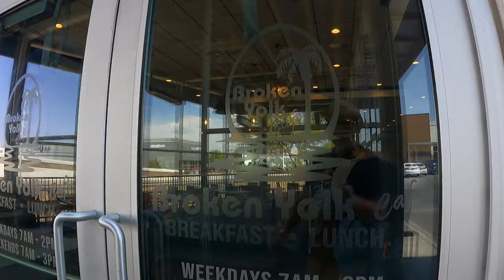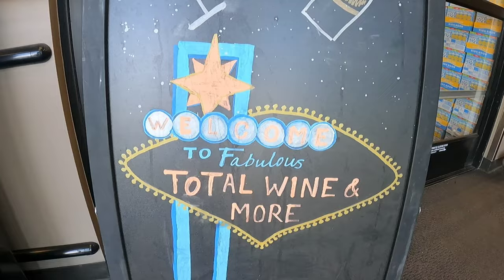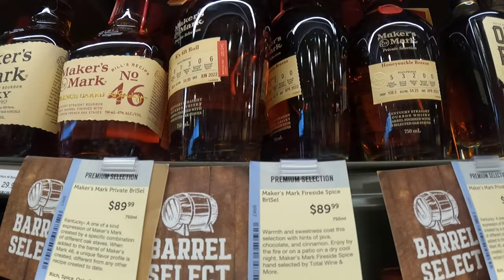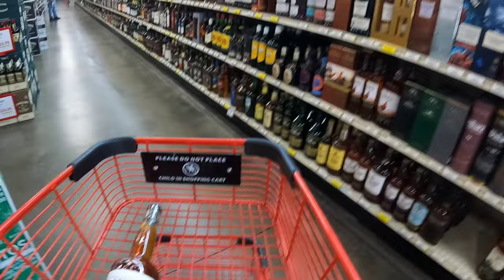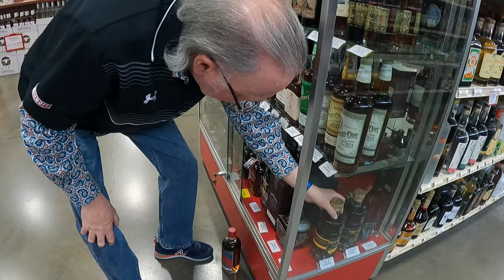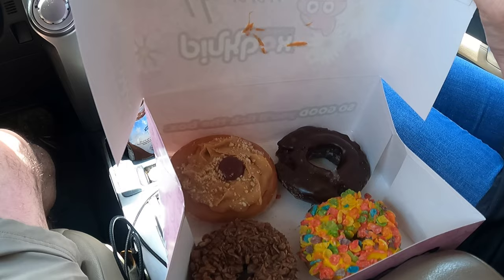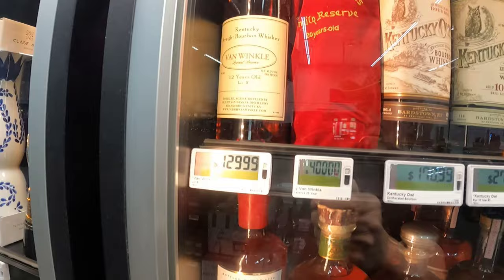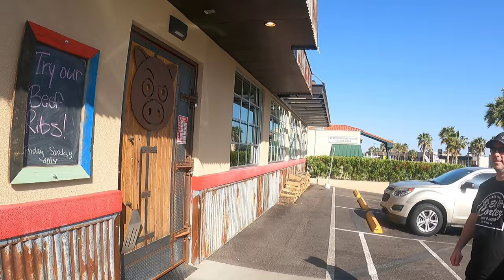Hunting Bourbon in Las Vegas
Hunting Bourbon in Las Vegas with a visit to the Broken Yolk, Pinkbox Doughnuts, and Fox BBQ.  Fox BBQ is in Boulder City.

Cash.App/$TheFrontiersman

Dylan Pritchard
Michael Ford

Thanks to my YouTube Trailblazers:
Bill Coleman
Blair G
Derek Stephan
Gamblin Granny
Iburprofen Dave
Kenokid
Kia-Belle
Kissy Kat
Lance Staab
Matthew Cox
PJ’s Cocktails and Entertainment
Ronnie C
Scott Lungwitz
Seeking Vegas Sunrise
Sneaky Vegas Sunrise
Sweet T Shelby
Vegas Tips and Tricks

WHISKEY SCORING:
98 – 100 – Best Whiskey Ever
90 – 97 – Superb
80 – 89 – Really Good
70 – 79 – Good/Crushable
60 – 69 – A Daily drinker and a good mixer
50 – 59 – Just don’t sip…Shoot it, or mix it with stuff
40 – 49 –  I would recommend to pass on this next time
30 – 39 – Simply not good
0 – 29 – This is perhaps one of the worst things ever tasted

Whiskey Scores
Kentucky Spirit 101 proof – 97
Makers Mark Full Flavor (Virginia ABC Store Private Selection) 110.6 proof – 96
Blue Run High Rye Bourbon 111 proof: 96
Barrel Bourbon Cask Strength aged 10 years 108.86 proof: 95
Bulleit Single Barrel 104 proof (CJs Liquor Store-King Cut) – 95
Calumet 16  106 proof – 95
Russel’s Reserve Single Barrel Wild Turkey Distillery Pick 115 proof – 95
Pikesville Rye 110 Proof – 95
Elijah Craig Barrel Proof A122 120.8 proof – 93
Elijah Craig Barrel Proof – Private Selection – Distiller Handpicked 120.4 proof - 93
Woodford Reserve Double Oaked Store Pick (Three Places at Once) 90.4 proof – 92
Buffalo Trace 90 proof - 91
Old Elk (MC’s Liquor Store Pick) 108.8 Proof (MCs Liquor Store Pick) – 90
Stranahan’s Cask Strength Single Barrel 115.74 proof – 90
Frey Ranch Single Barrel Cask Strength 124.86 proof: 89
New Riff Single Barrel 113.2 proof – 89
Colonel E.H. Taylor 90 proof – 88      Daniel scored E.H. Taylor as a 95
Bardstown Discovery Series 114.5 proof – 88       Daniel scored Bardstown DS as an 85
John J Bowman Single Barrel 100 proof – 88
Old Forester 1920 – 115 proof – 87
Alberta Premium Cask Strength Rye Whisky 127.4 proof – 86
Blanton's 93 proof 2022 – 85
Heaven's Door Single Barrel (MC’s Liquor Store Pick) 121 proof – 85
Jack Daniel’s Single Barrel Select 94 proof – 85
Old Forester 1910 – 93 proof – 84
Blanton’s 93 proof 2023 – 84
Breckenridge 105 Proof – 83
Old Forester Statesman 95 proof – 83
Four Roses Single Barrel 100 Proof – 81
Old Forester 100 Proof – 81
Tin Cup Rye Whiskey 90 proof – 78
Old Forester Single Barrel 100 proof – 76
Old Forester 1870 – 90 proof – 75
Old Forester 1897 – 100 proof – 75
Jack Daniel’s Single Barrel, Barrel Proof 133.40 proof - 74
Old Forester 86 proof – 73
Breckinridge Reserve Barrel - Total Wine Store Pick - 86 proof: 72
Gentleman Jack (A Gift from Dale McKenzie) 80 proof – 72
Redwood Empire Pipe Dreams 90 proof: 70
Basil Hayden Aged 10 year 80 proof – 70
Tidewater Straight Bourbon Whiskey – 50
Jeppson's Bourbon 100 proof (A gift from Anthony of Seeking Vegas Sunrise) – 20
Canadian Mist – 5
00:00 Introduction
01:00 Breakfast at Broken Yolk
06:12 Total Wine
13:09 Lee's Discount Liquor
21:53 Pinkbox Doughnuts
26:38 Liquor World
32:26 Outro and Fox BBQ Boulder City